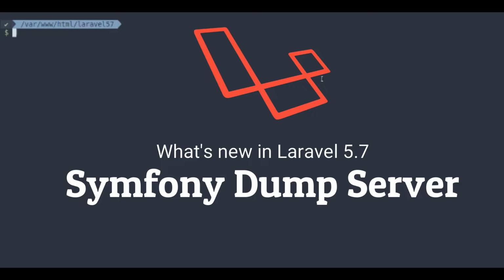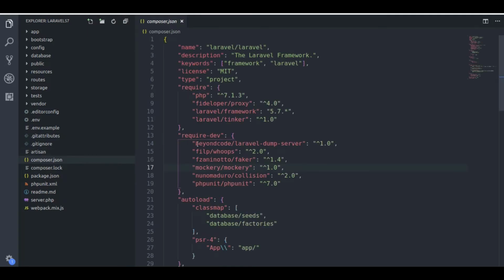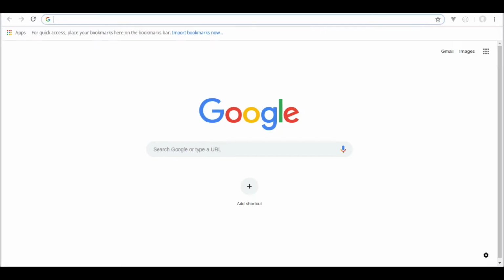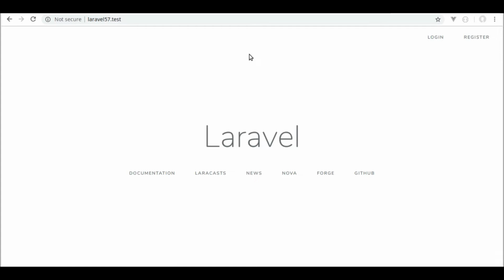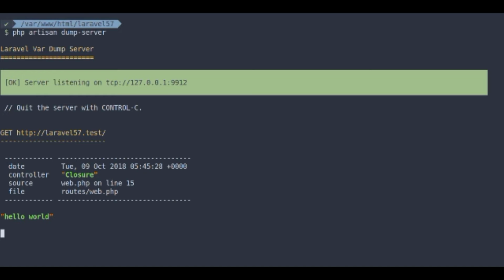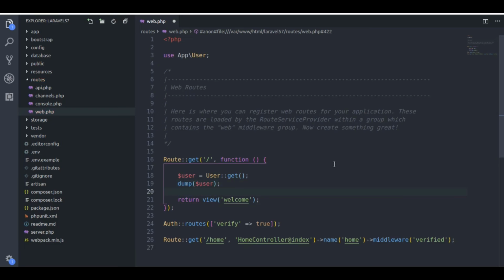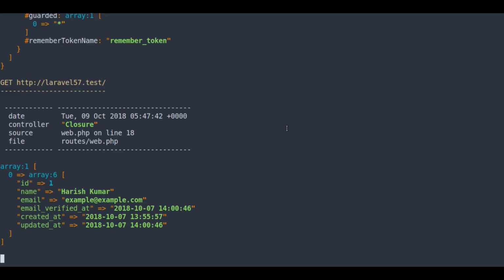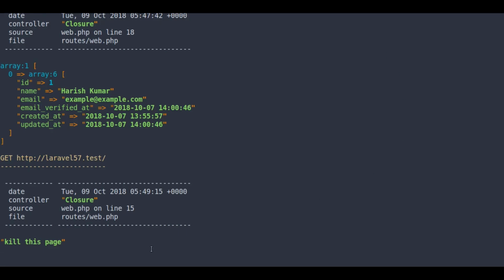Symfony Dump Server in Laravel 5.7. What's new in Laravel?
Laravel 5.7 has included an incredibly useful new php artisan dump-server command. That is developed by Marcel Pociot, this command provides a wrapper around Symfony's VarDumper component.